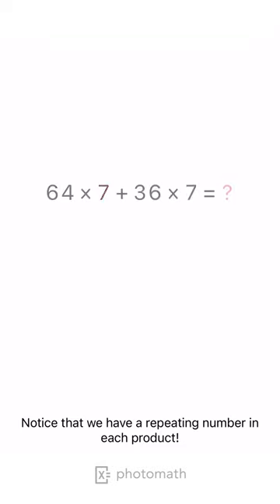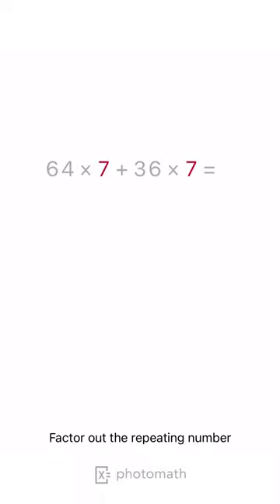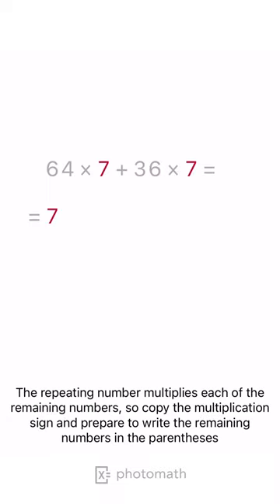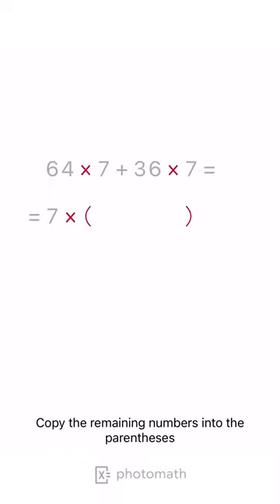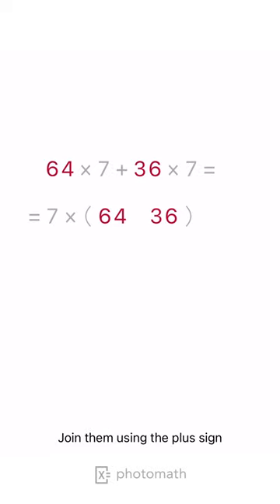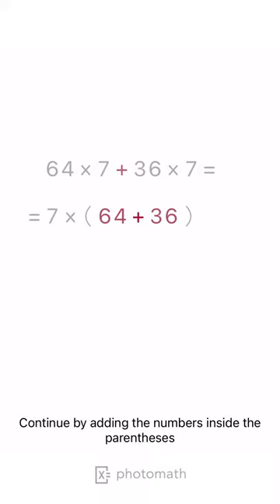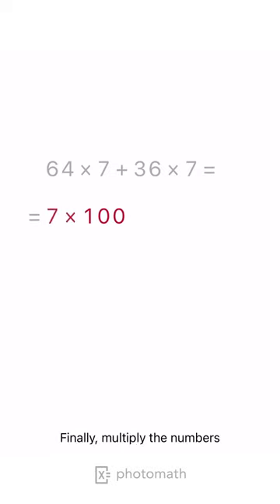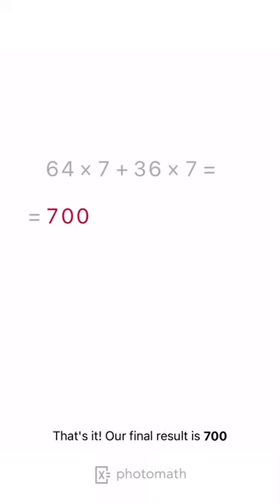FACTOR OUT USING THE DISTRIBUTIVE PROPERTY AND SOLVE explained by Photomath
Want to try this solution in the app?